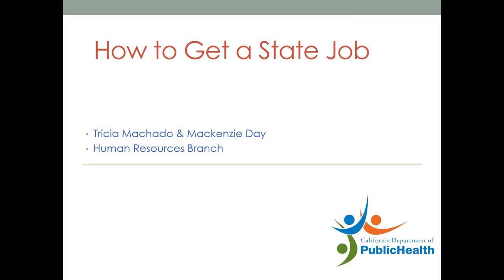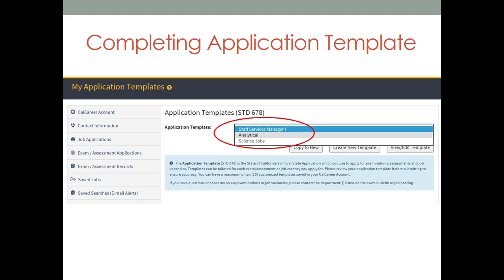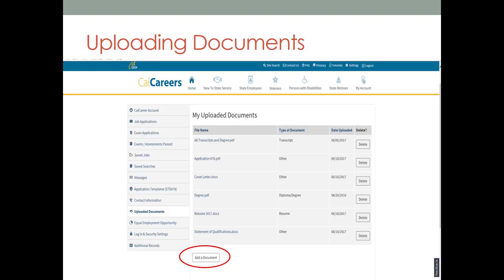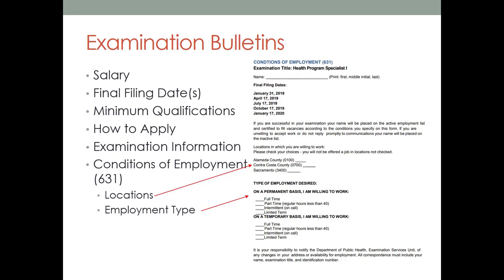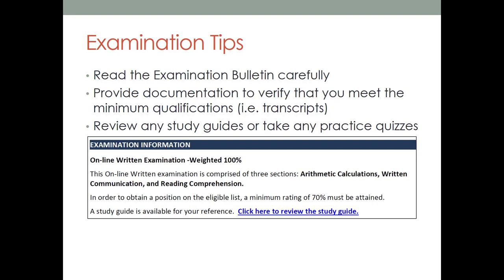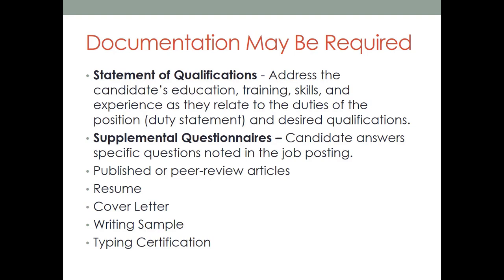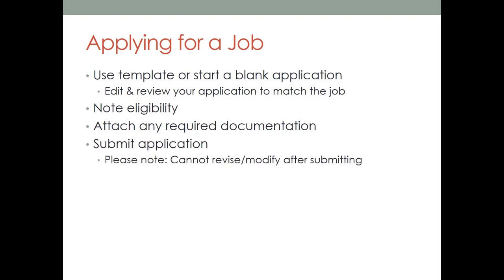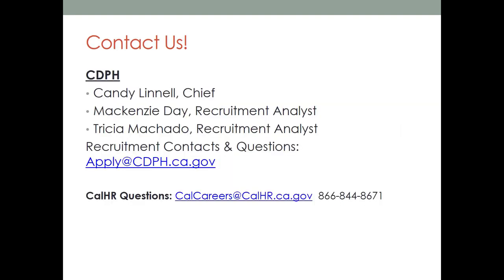How to Get a State Job (California)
For candidates seeking employment with The California Department of Public Health, or any department in The State of California government, this tutorial explains how to create your Cal Careers account, take an examination with the state, and how to apply for jobs.